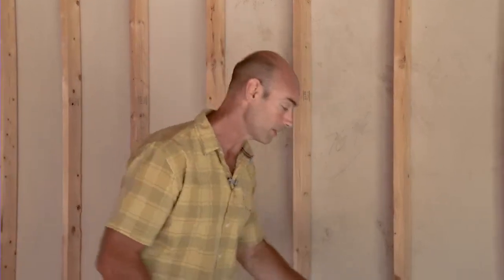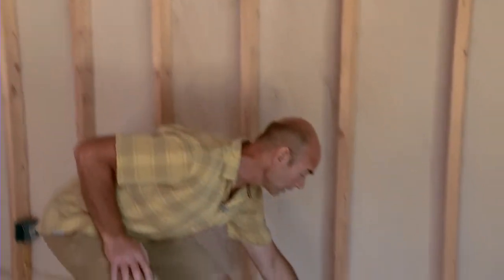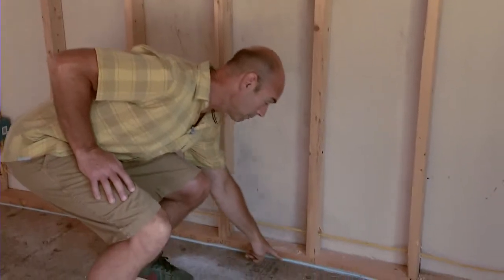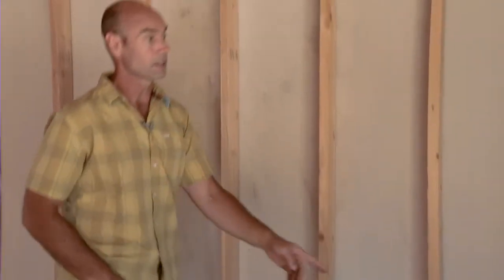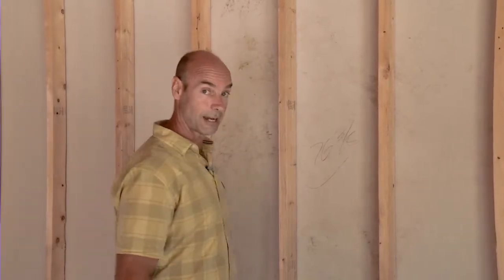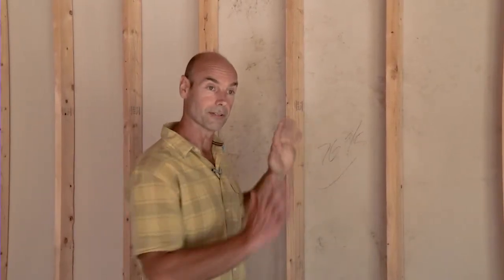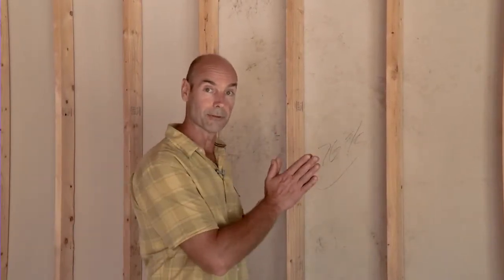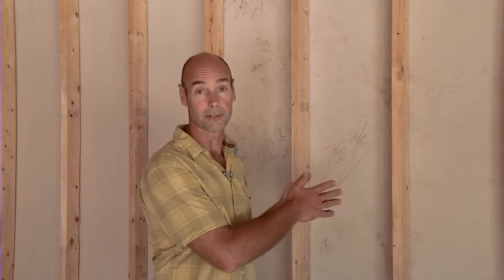EVT Wall Insulation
Efficiency Vermont's Senior Energy Consultant talks about Wall Insulation for Residential New Construction.